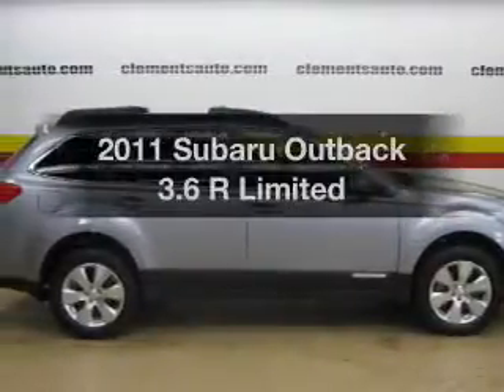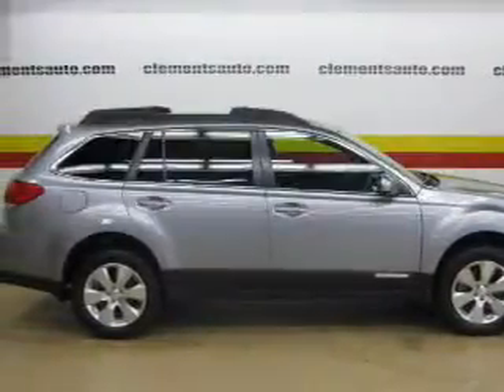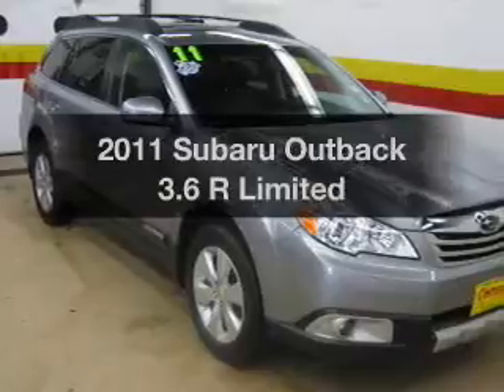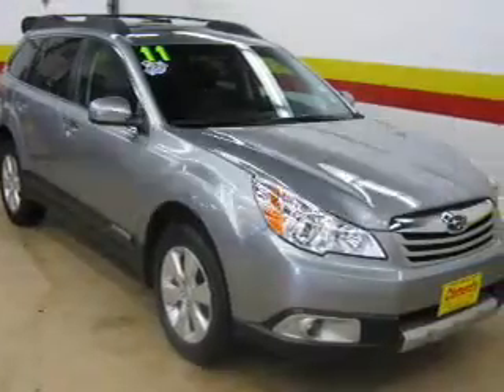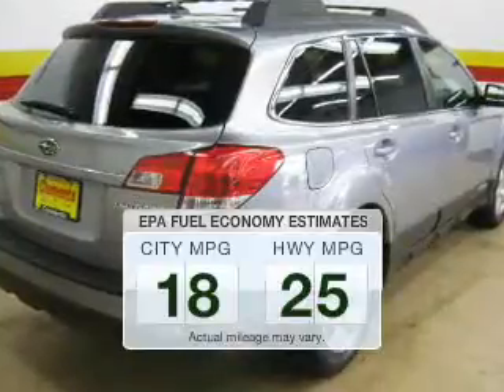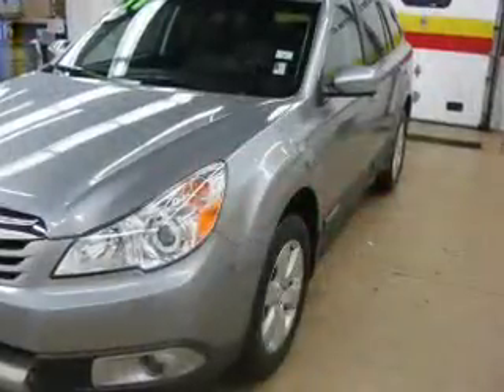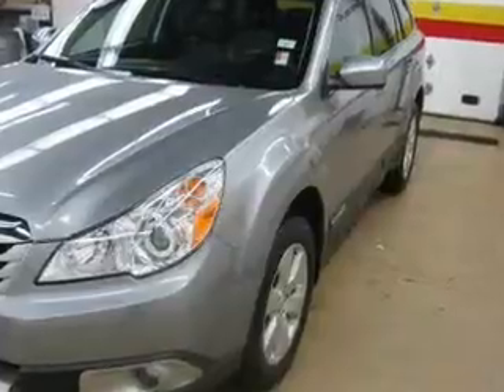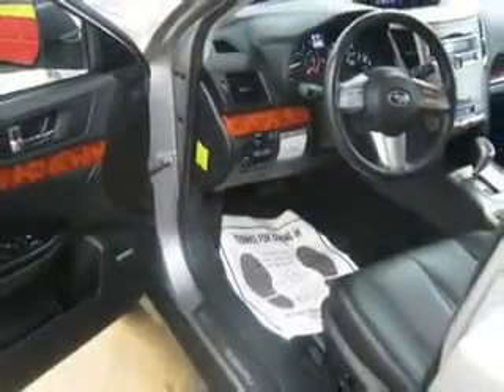2011 Subaru Outback - Rochester MN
Year: 2011
Make: Subaru
Model: Outback
Trim: 3.6 R Limited
Engine: 3.6 liter H6 24 valve
Transmission: 5-Speed Automatic
Color: Steel Silver Metallic
Mileage: 20943
Address: